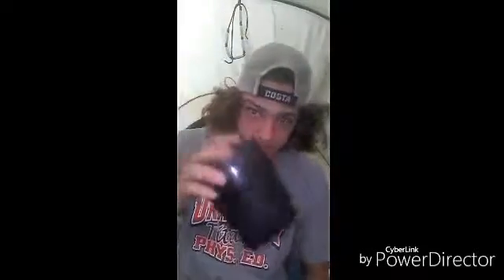Vidja about up coming vidjas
Yee Yee